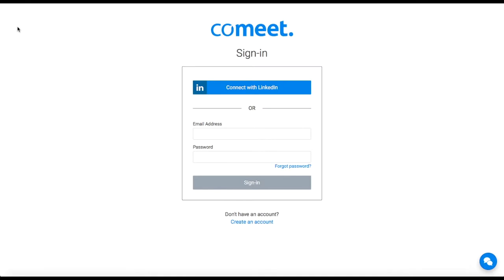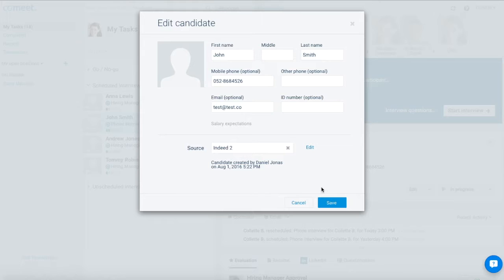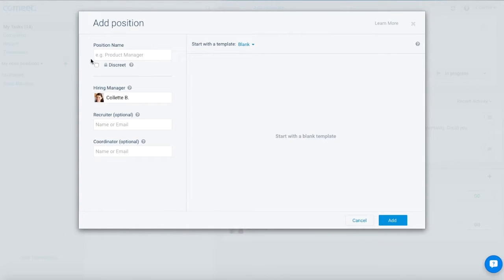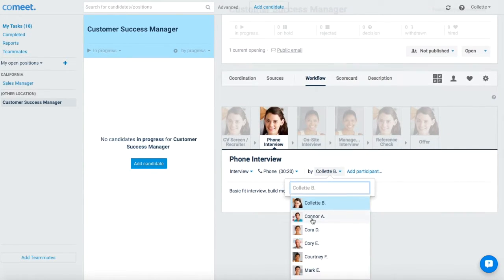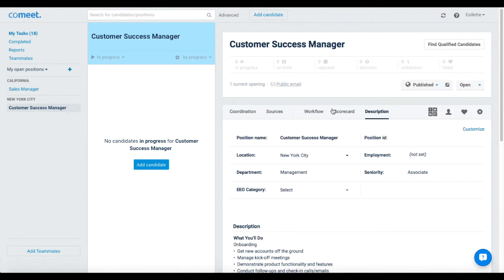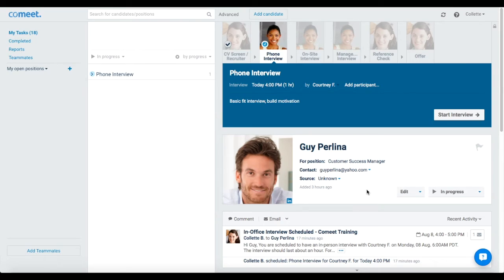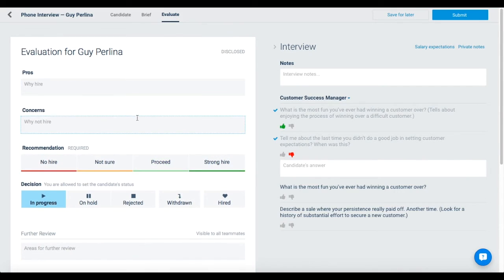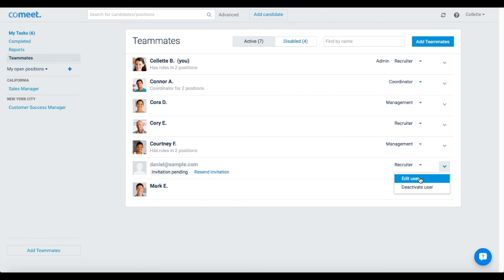Comeet Product Demo